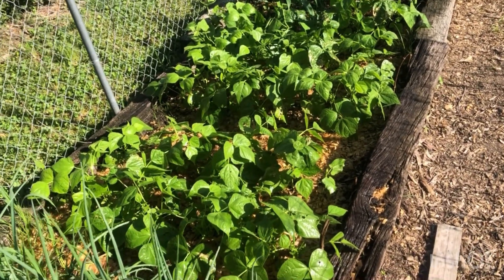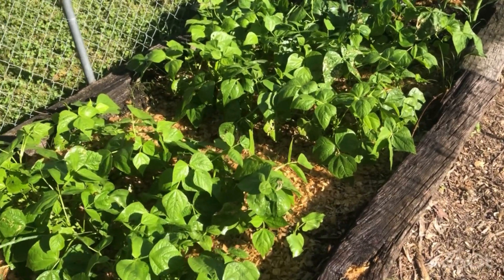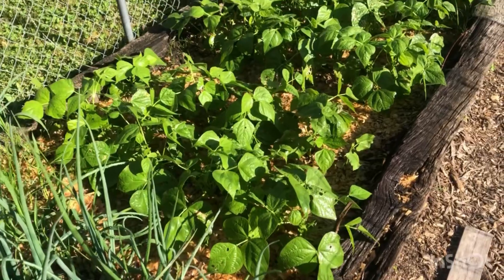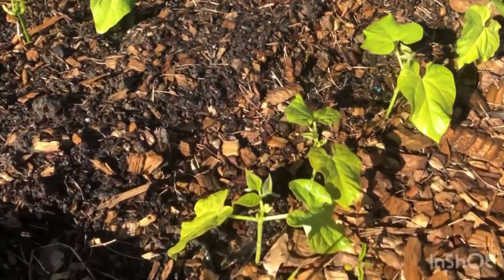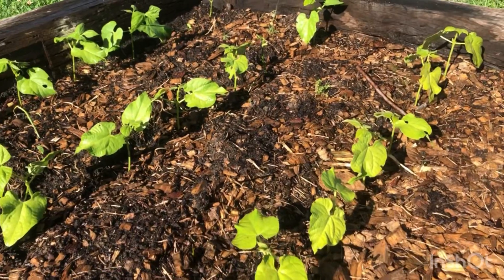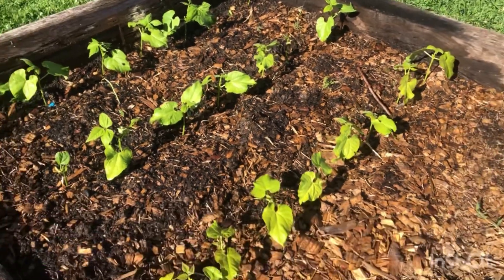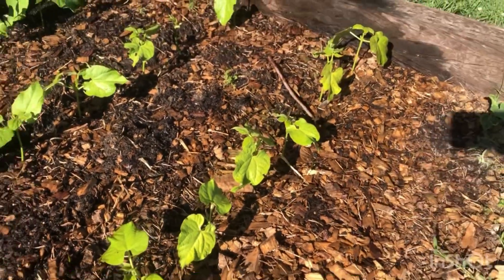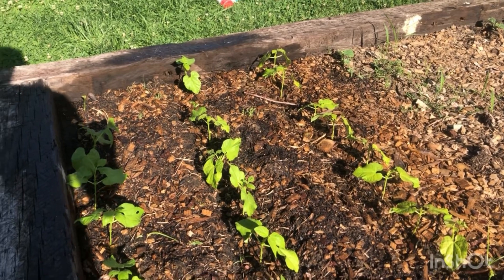How To Fix Green Beans With Yellowing Or Light Green Leaves